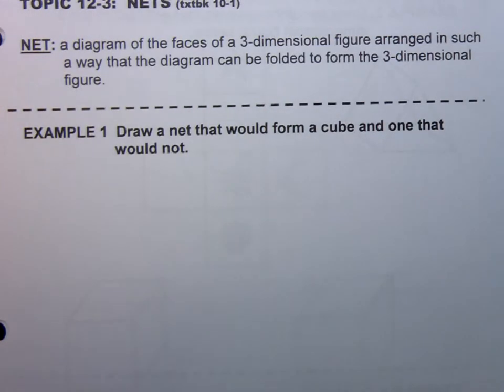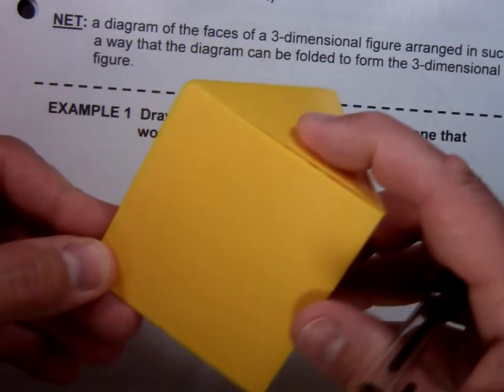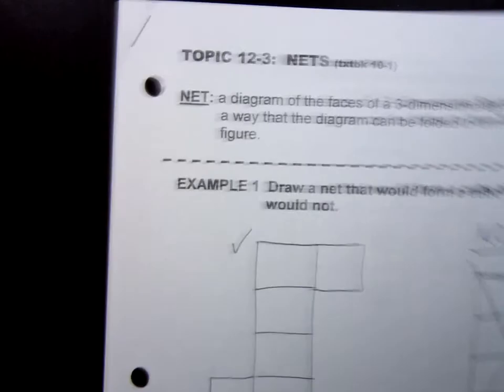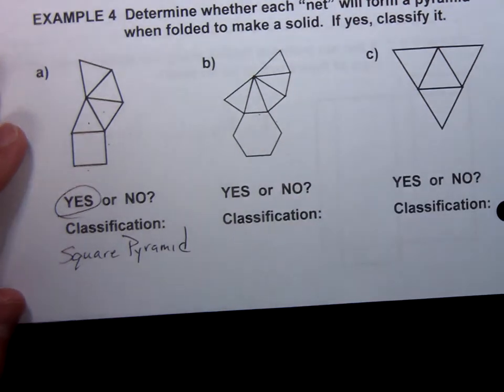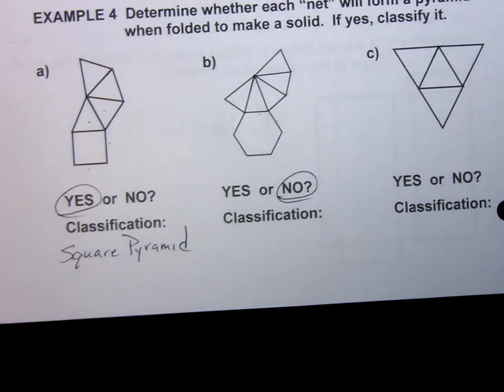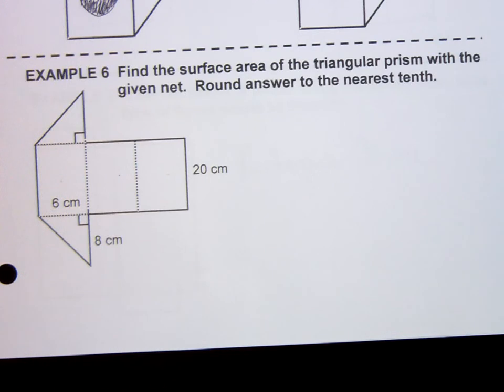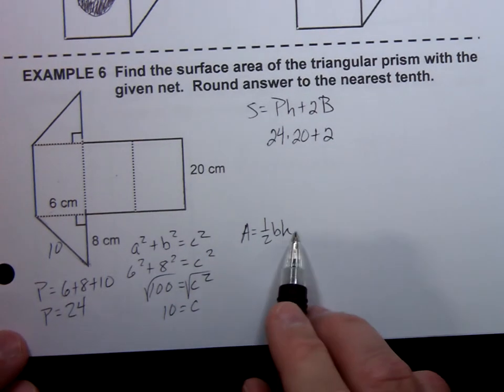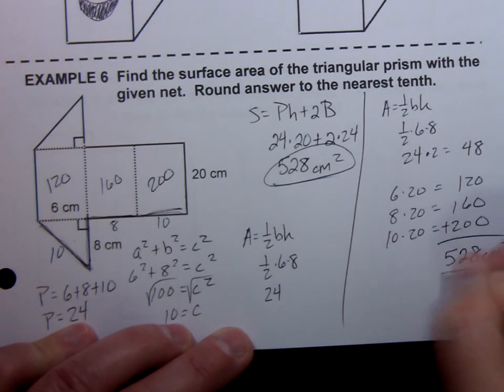12 3 Nets